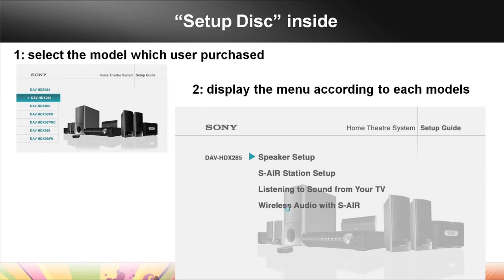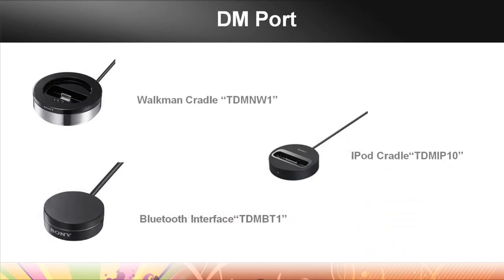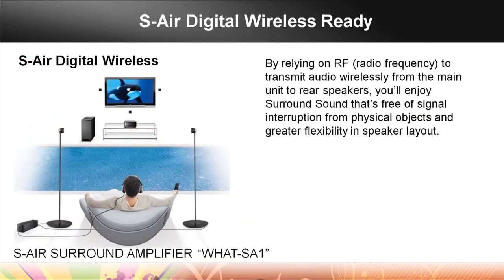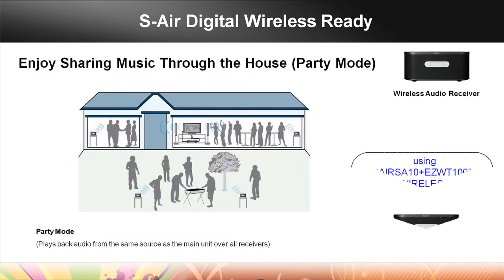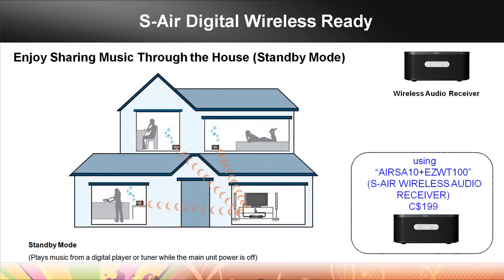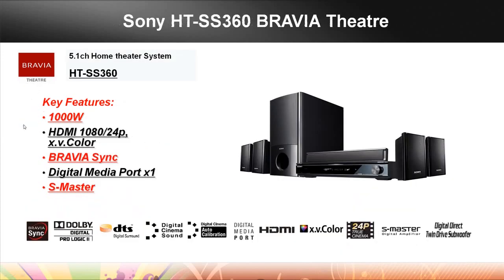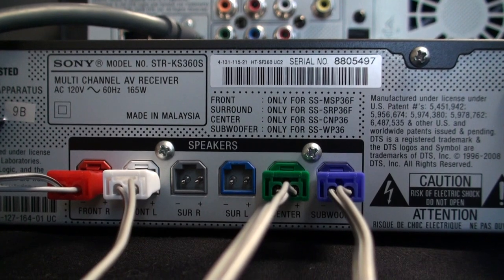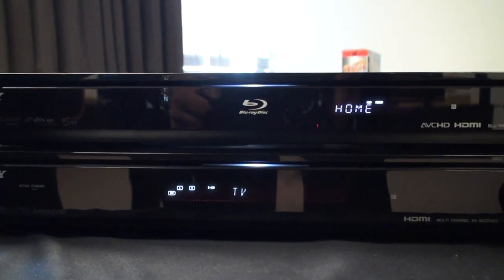Sony Bravia Theatre Video Overview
this video outlines the Sony BRAVIA Theatre 2009 product line-up.